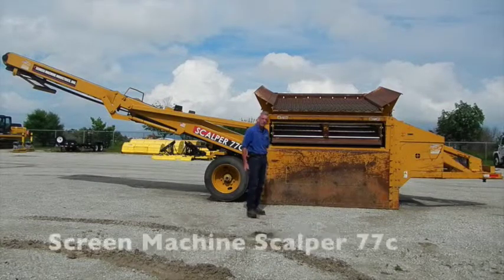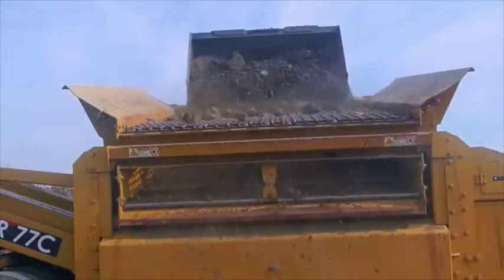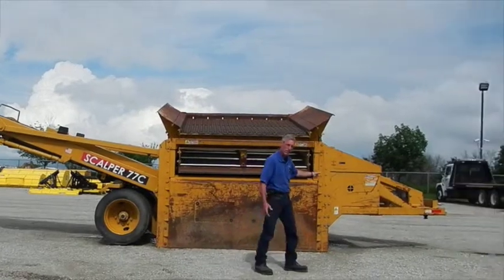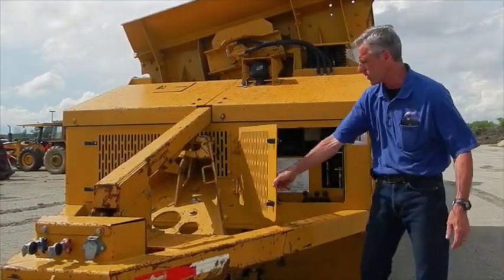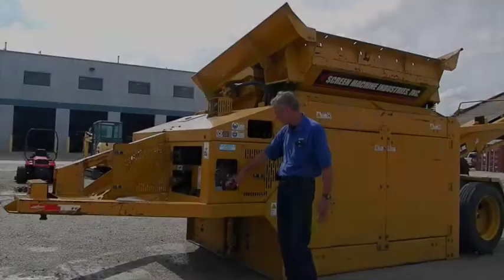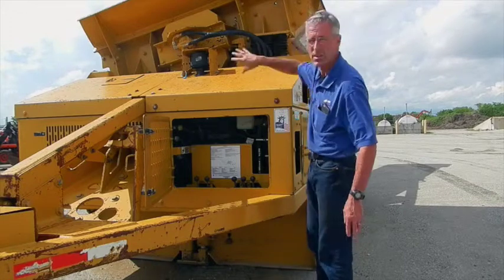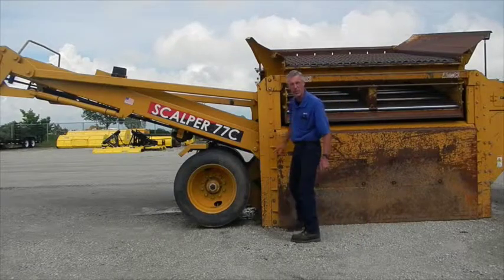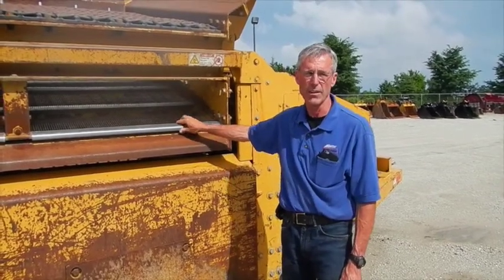2010 Screen Machine Scalper 77C For Sale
For Sale or Rent Used 2010 Screen Machine Scalper 77C Aggregate Screening Plants On Yard stock# 36088
82500.00 USD
Martin Implement Sales Inc. 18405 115th Ave. Orland Park Illinois USA 60467
• Screen Machine 77C Scalper, 197 hours, 48 hp Yanmar diesel engine, 7'' x 7'' top screen deck (with one 2.5 inch square woven wire screen), 7'' x 6'' bottom screen (with two 1/2 inch harp wire screens), Smooth Start technology, 36'' wide discharge conveyor belt (11'' 5'' stockpiling height), fifth wheel tow configuration with extra pintle hook arrangement, air brakes with brake lights.
• Stock #: 36088
• Category: For Sale or Rent
• Status: On Yard
• Class: Used
• Available: Immediately
• Notes: Screen Machine 77C Scalper, 197 hours, 48 hp Yanmar diesel engine, 7'' x 7'' top screen deck (with one 2.5 inch square woven wire screen), 7'' x 6'' bottom screen (with two 1/2 inch harp wire screens), Smooth Start technology, 36'' wide discharge conveyor belt (11'' 5'' stockpiling height), fifth wheel tow configuration with extra pintle hook arrangement, air brakes with brake lights
• Make: Screen Machine
• Model: Scalper 77C
• Year: 2010 USD